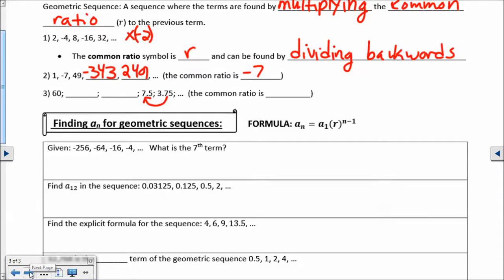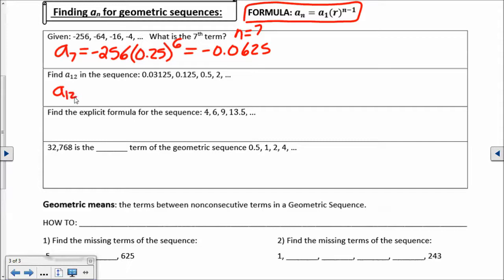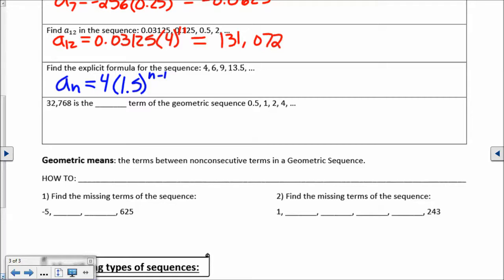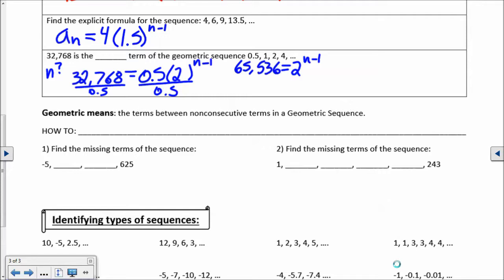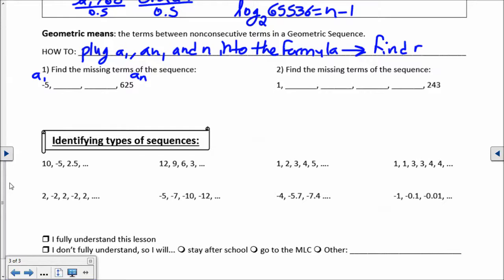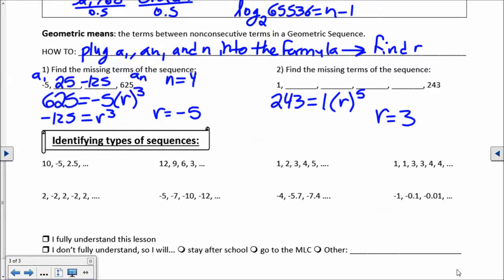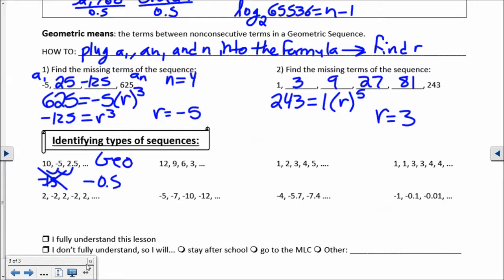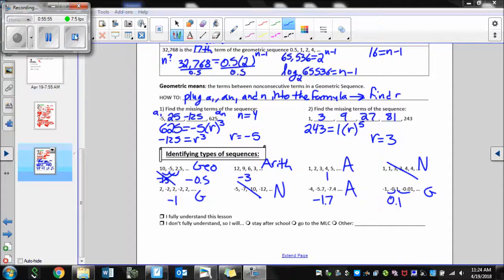Kent ALG2 U9D1 part 2